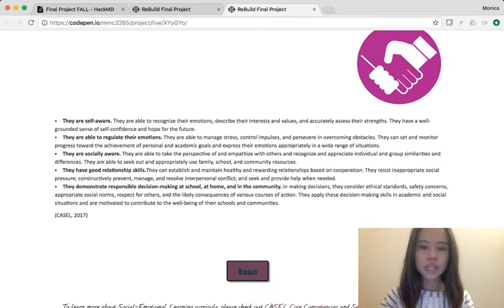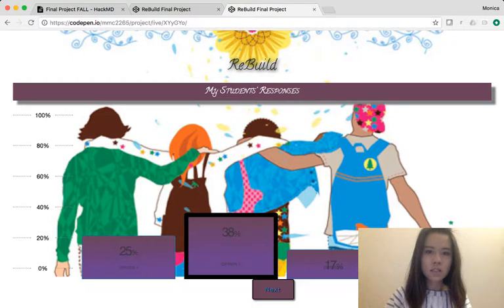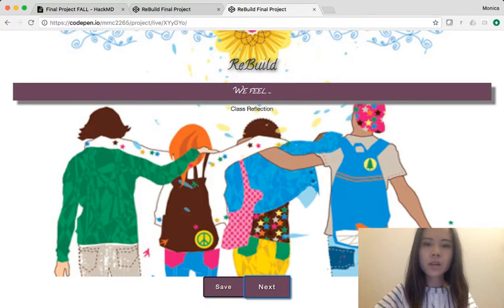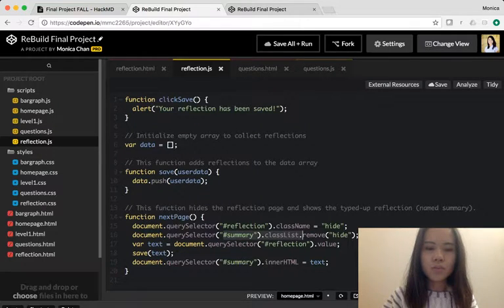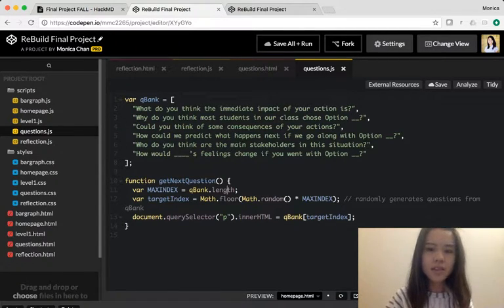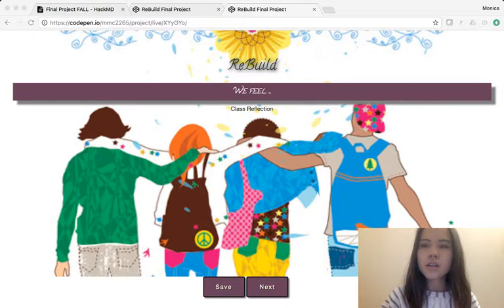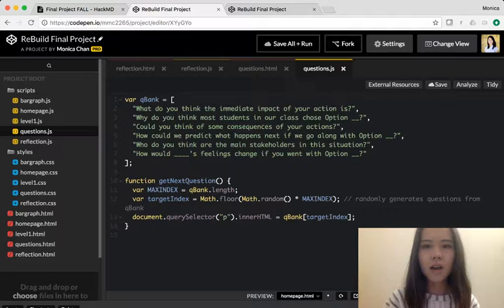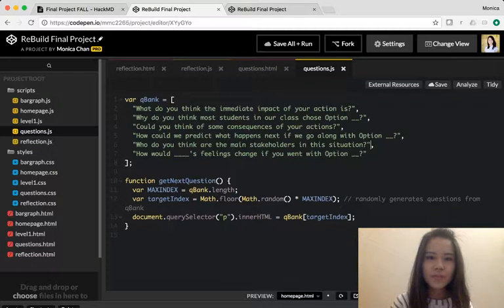ReBuild Reflection Video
This is my final project for Jin Kuwata's course MSTU 5003!